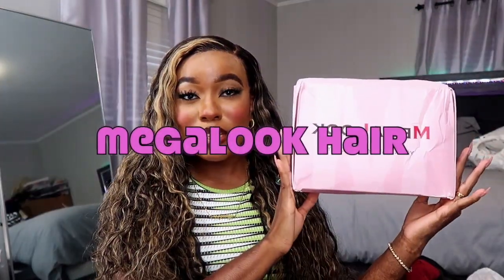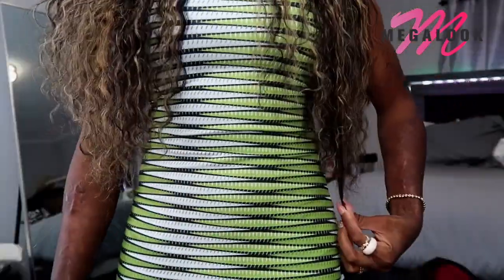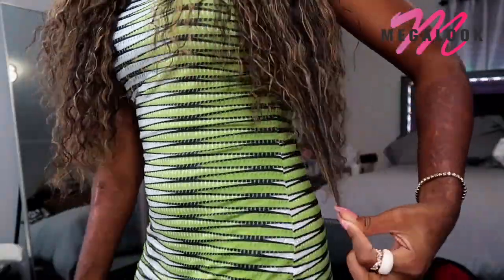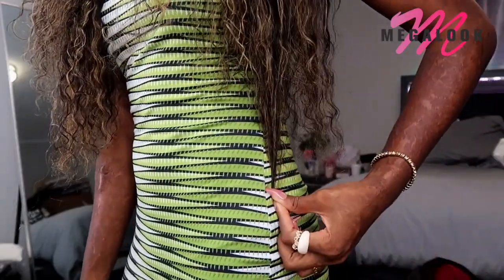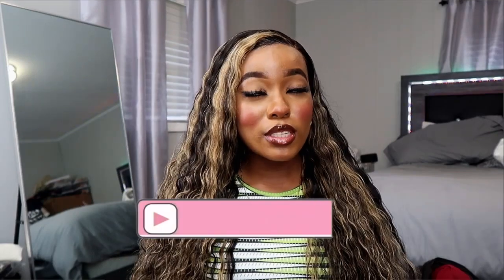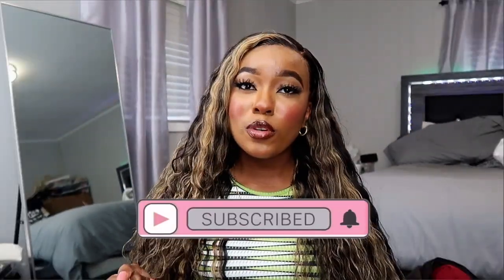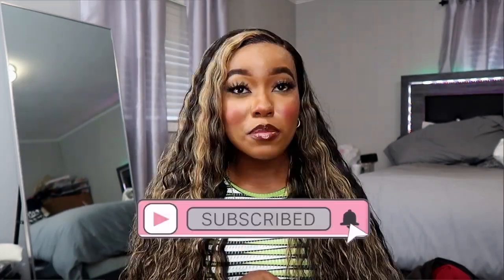LOOSE WAVE HIGHLIGHT WIG | ft. MegaLook Hair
⬇️HAIR DETAILS⬇️

Hair Info:13x4 Lace Highlight Balayage Color Loose Deep Wig 24 inches

⬇️CHAPTERS⬇️

♡ INTRO: 00:00
♡ UNBOXING: 01:10
♡ INSTALL: 01:58
♡ STYLING: 04:51
♡ REVIEW: 5:35

♡ snap: alyssa_whipple